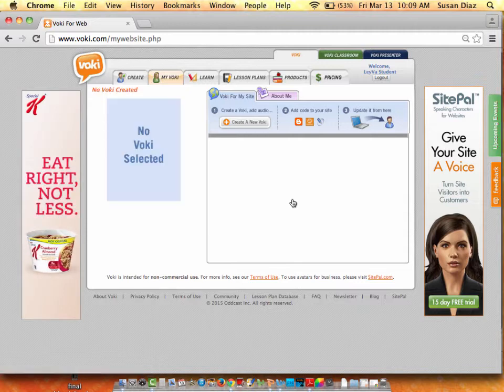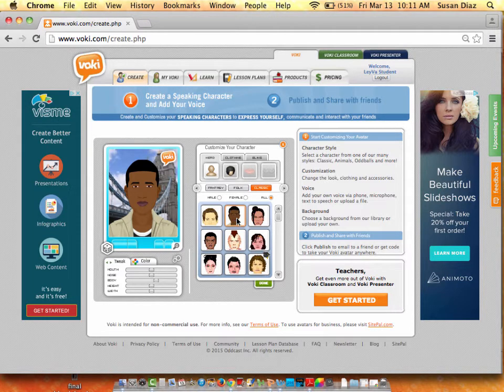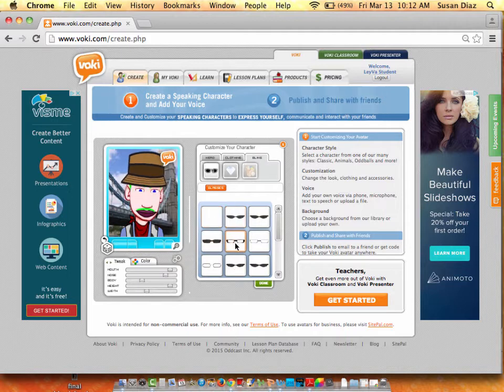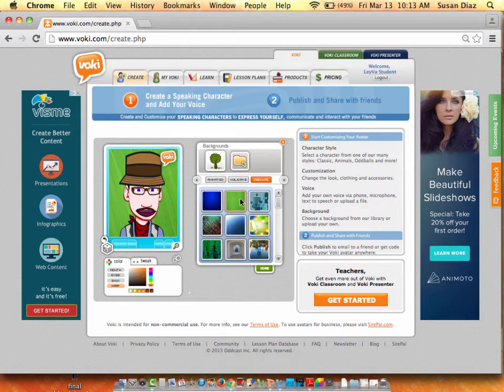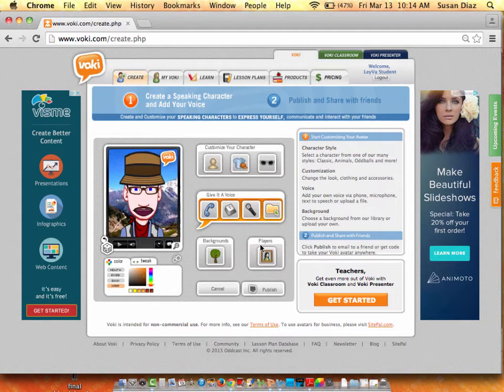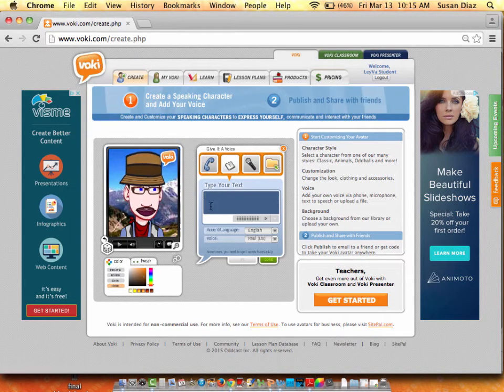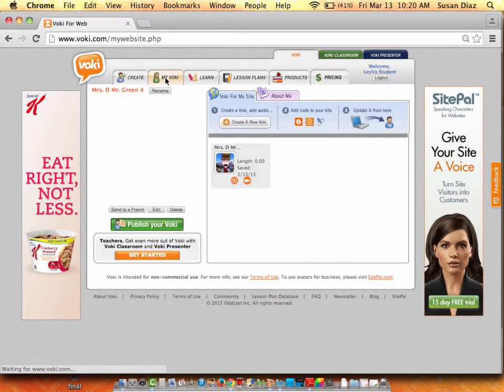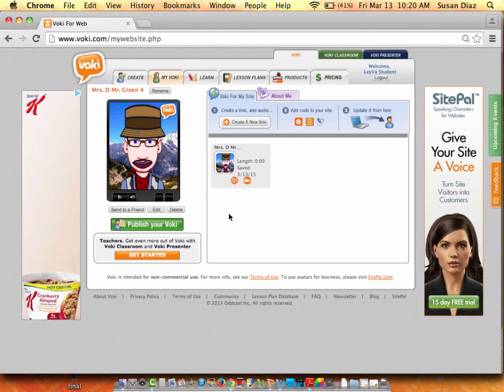How to log in and create your Voki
These instructions are for the Build an Argument assignment for Comp Tech & 7th Grade History.